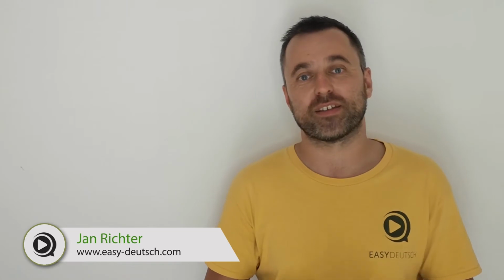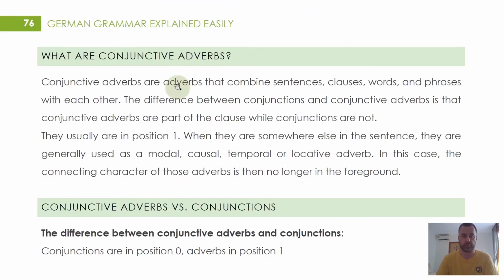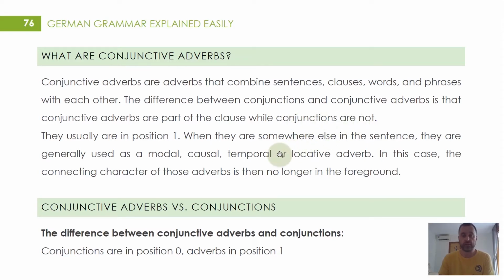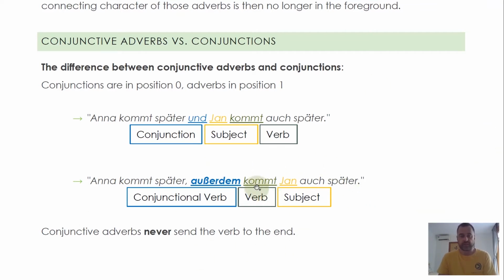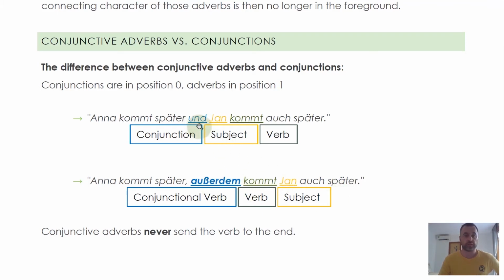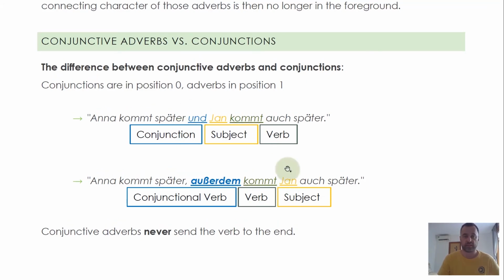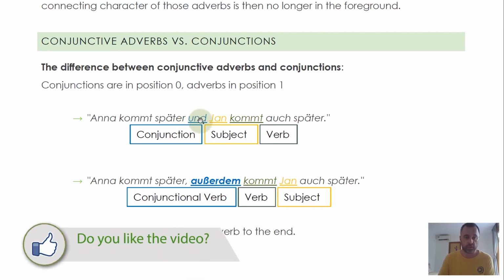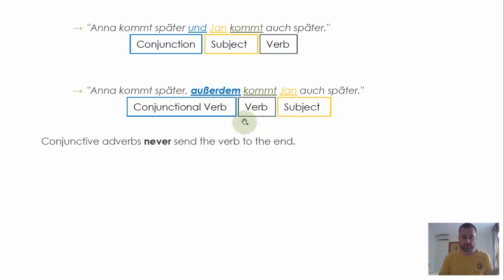German Adverbs L4 - Conjunctive Adverbs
1:32 - What are Conjunctive Adverbs?
2:33 - Conjunctive Adverbs vs. Conjunctions
6:30 - The different Conjunctive Adverbs

▬ Free Materials ▬▬▬▬▬▬▬▬▬▬

▬ My mission ▬▬▬▬▬▬▬▬▬▬